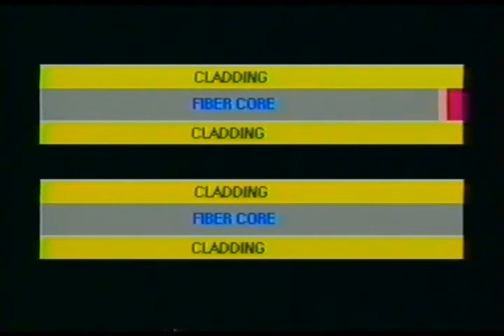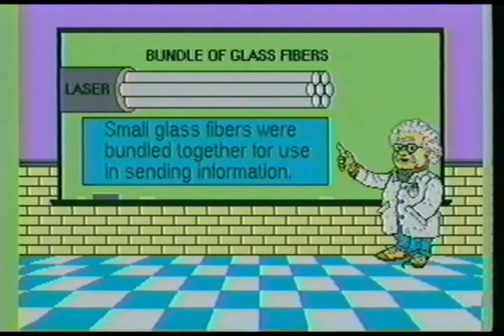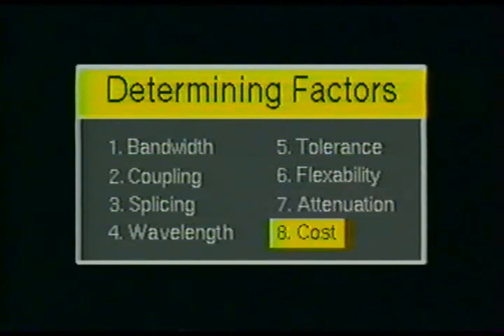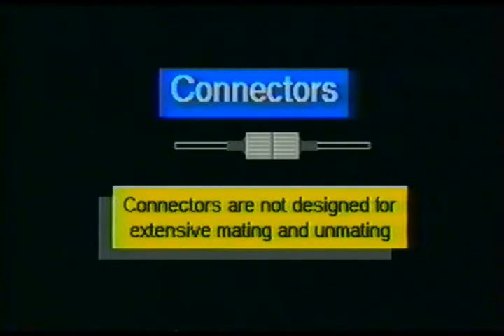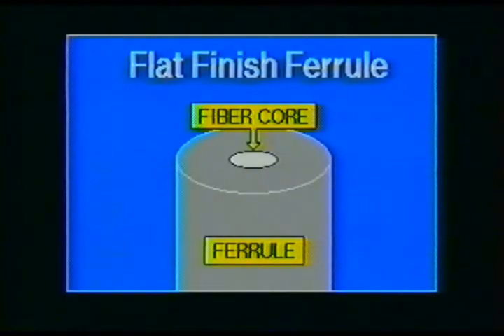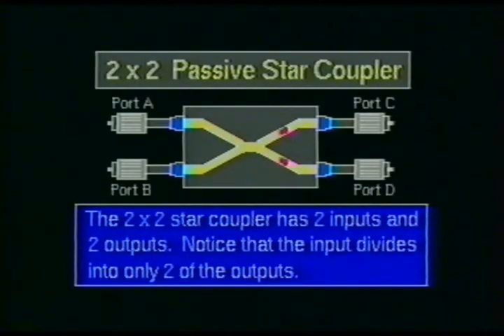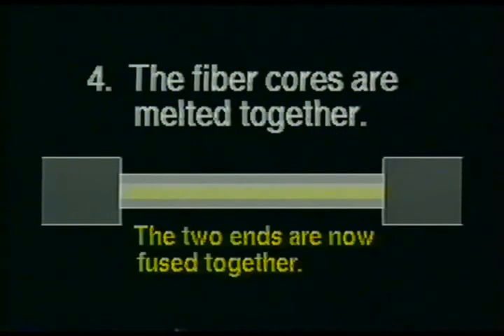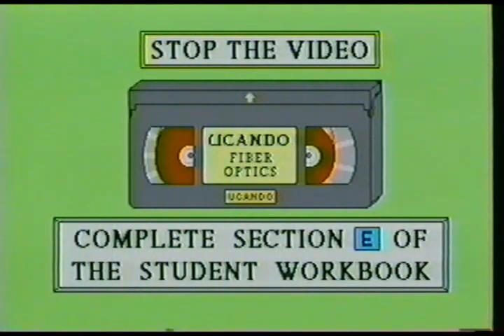VT501 Understanding Fiber Optics